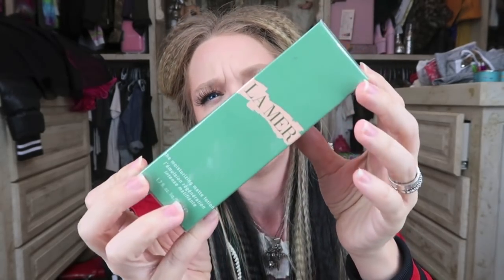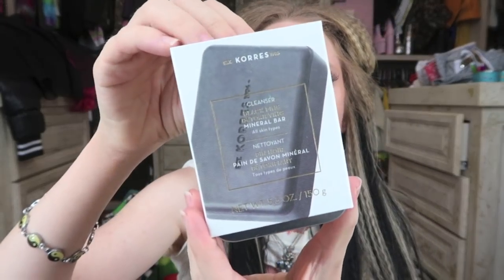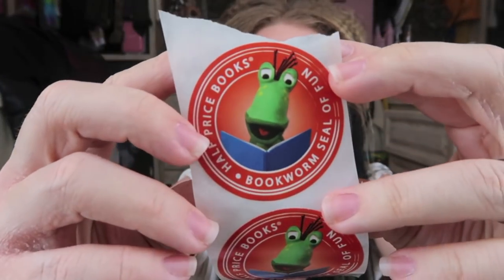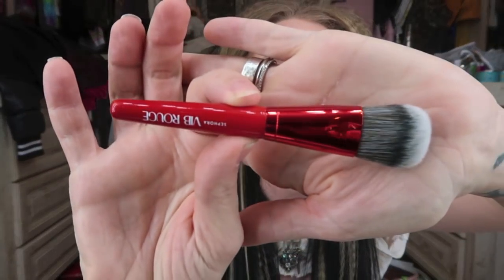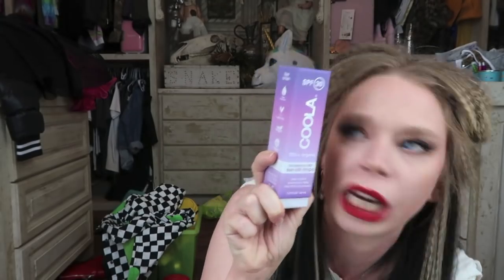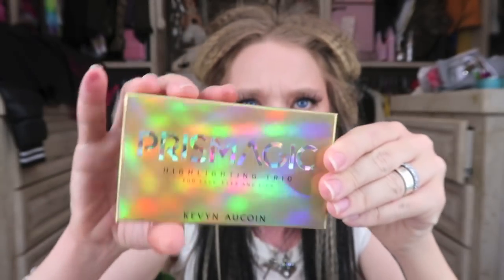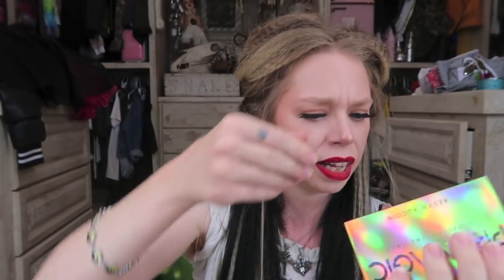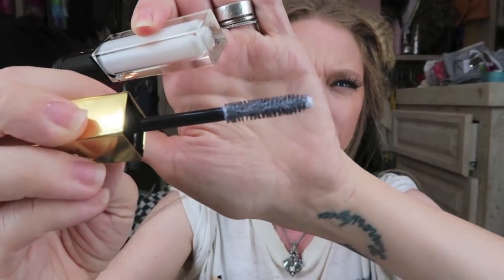$1,000 of MAKEUP I DIDN'T NEED?! | Sephora Haul